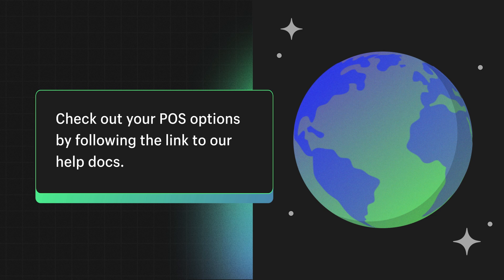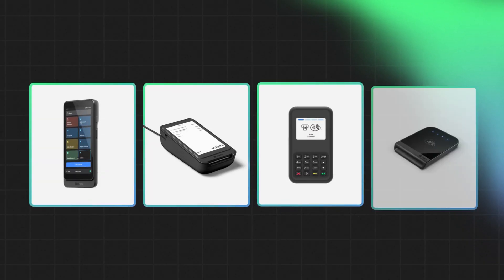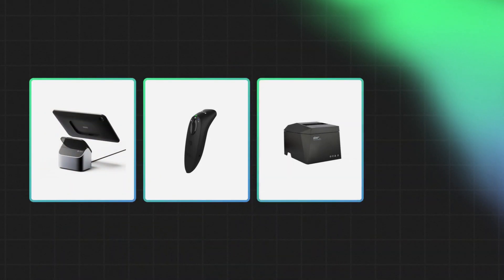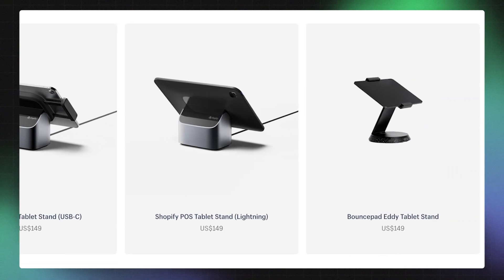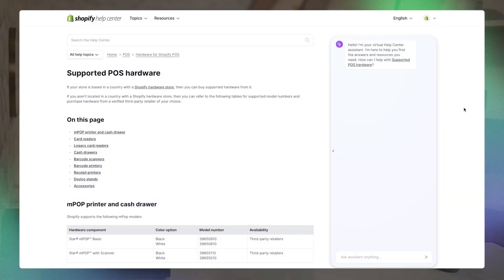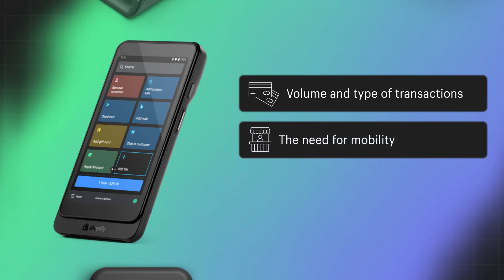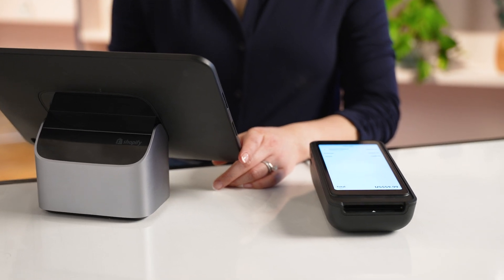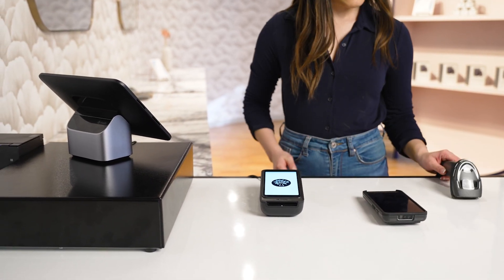Getting started with POS hardware || Shopify Help Center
If you’re selling at a retail store with Shopify Point of Sale, Shopify supports a variety of hardware options to help you customize your setup. Having the right hardware ensures you can efficiently manage your store and offer seamless checkouts for customers. Let’s start with Shopify card readers.